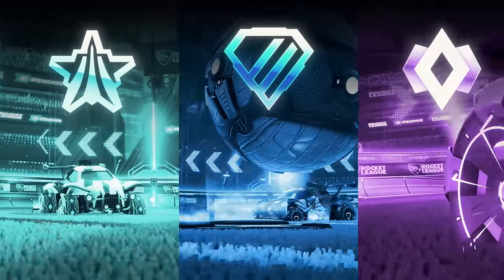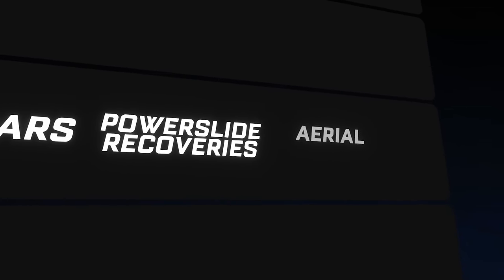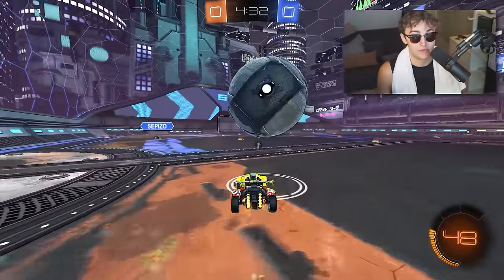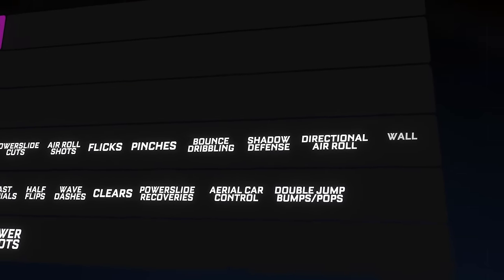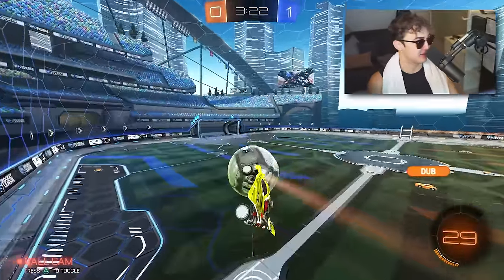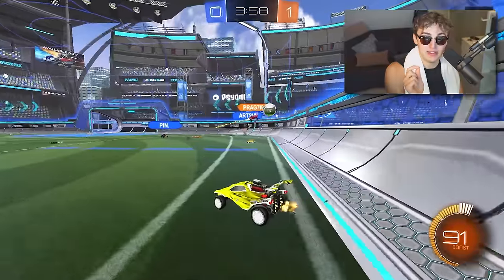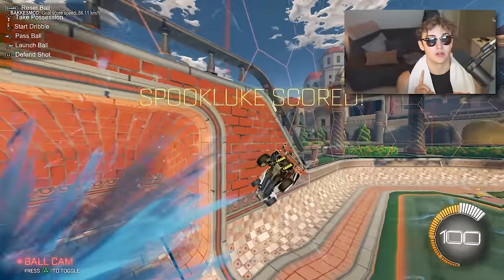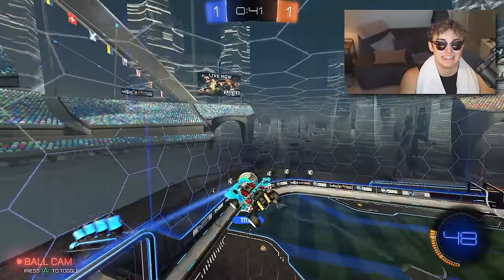The Best Mechanics YOU Should Learn At EVERY Rank... ROCKET LEAGUE [TIER LIST]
In this video, I cover what mechanics to learn at EVERY rank to rank up fast.

Do you,
Luke

🎞️Edited By: Buck
🎨Thumbnail By: Totema
⏱️Timestamps:
Intro - 0:00
Bronze to Gold - 01:26
Platinum -  02:19
Diamond - 05:17
Champ - 10:47
Grand Champ - 14:53
SSL - 22:06
Outro - 24:46
🚗Trainingpacks:
Shots You Shouldn’t Miss: 42BF-686D-E047-574B
Shooting Consistency: 4912-A5C9-9A56-555D
Shadow Defense: 5CCE-FB29-7B05-A0B1
Wall shots: 5BFE-60D6-0D59-79F2
Wall To Air Dribble: 5A65-4073-F310-5495
Double Tap Playground: CAFC-FB3E-3C0F-B8F1
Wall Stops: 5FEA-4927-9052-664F